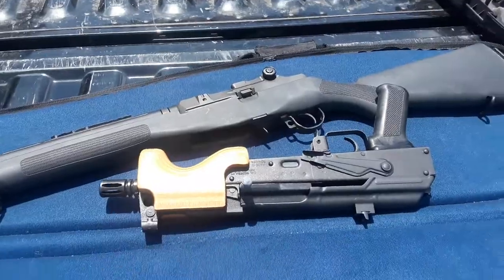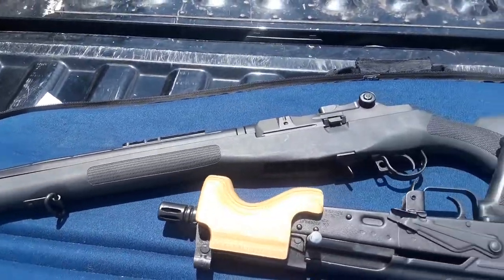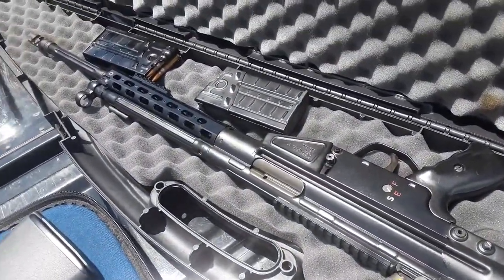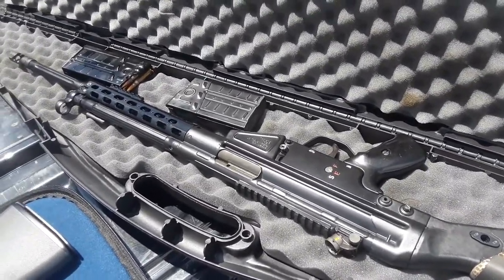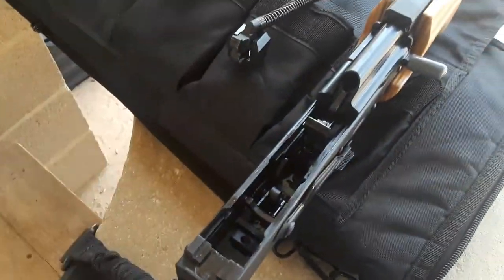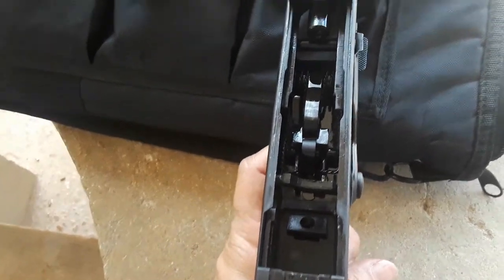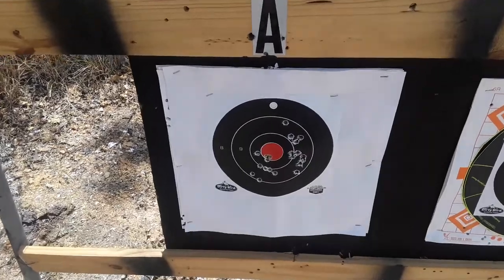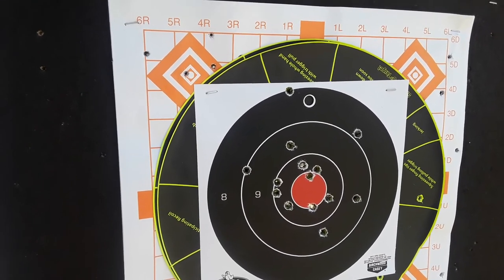Micro Draco lets me down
I took 3 guns to the range and had some problems with one right out of the box. The other two guns made up for it though. Sorry meant to say disconnect not sear. I'm sure someone will correct me.